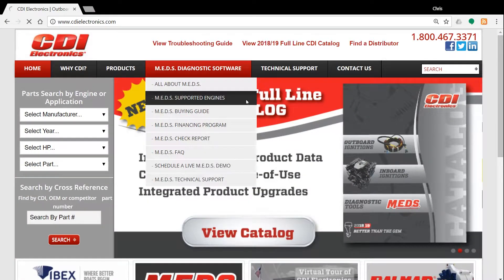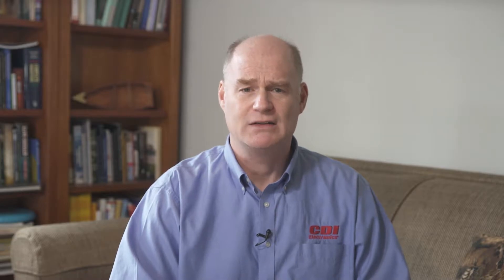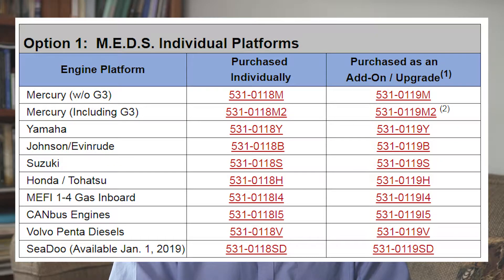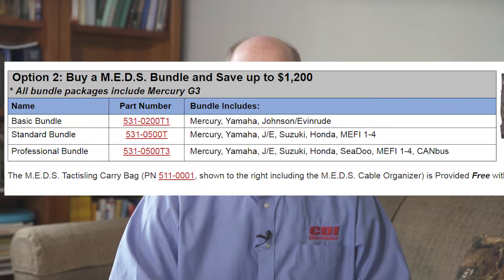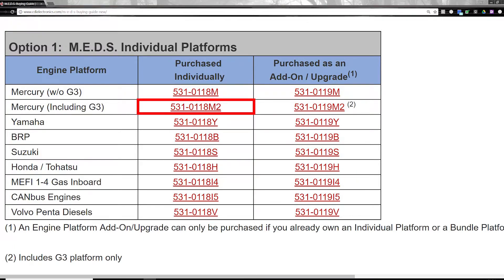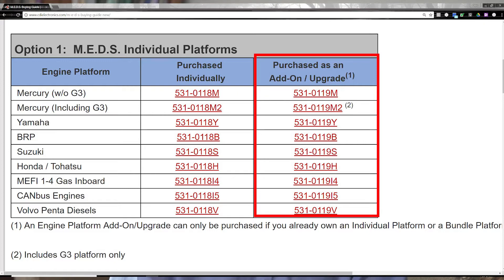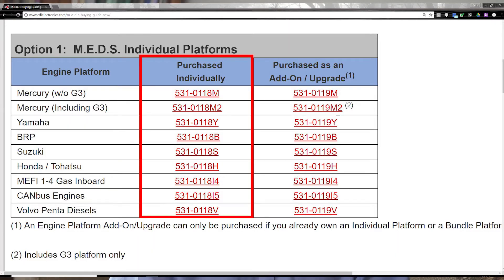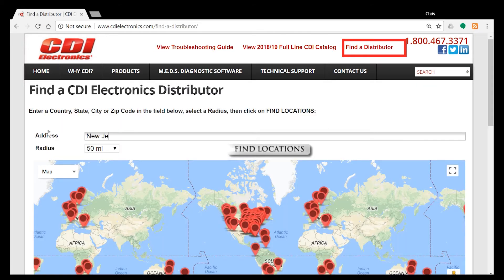How to Order CDI Electronics' M.E.D.S.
This is the third of a three video series about CDI Electronics' M.E.D.S. (Marine Engine Diagnostic System). In this video Chris Witzgall with CDI Electronics will show you how to configure the M.E.D.S. package that is right for you!